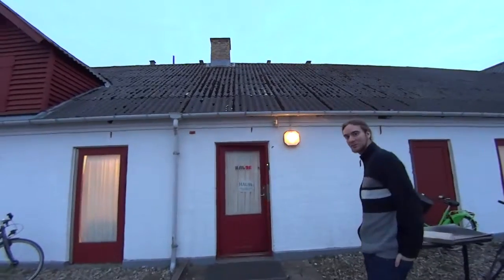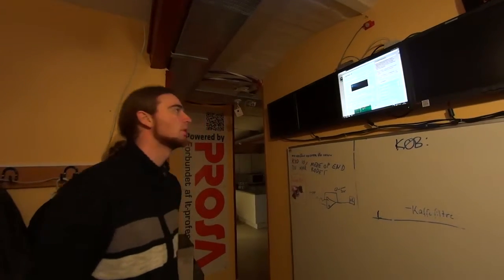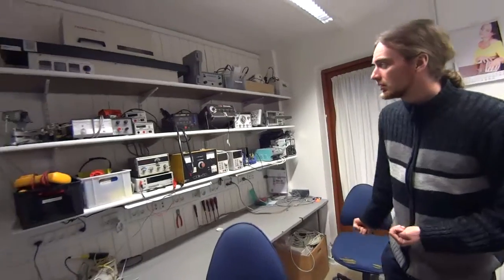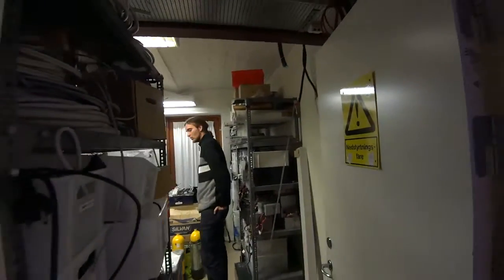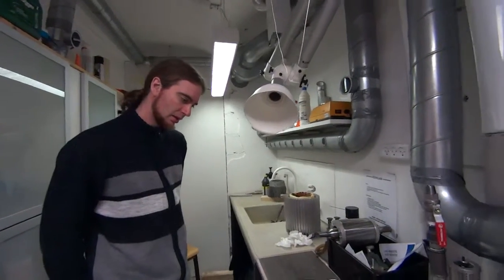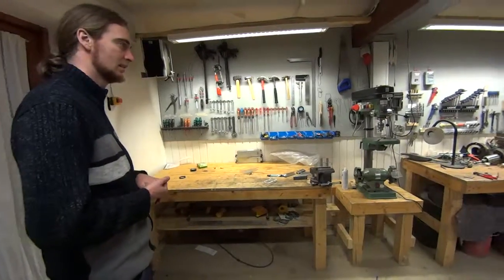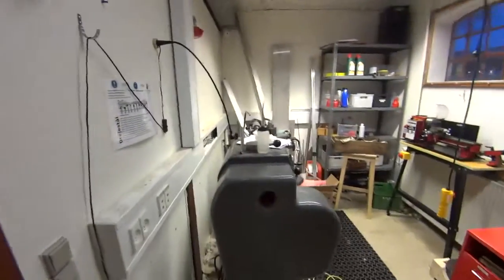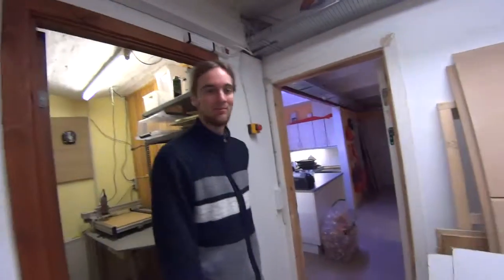Tour of Hal9K in Aalborg, Denmark, on 13 April 2016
With Mads Chr. Olesen.